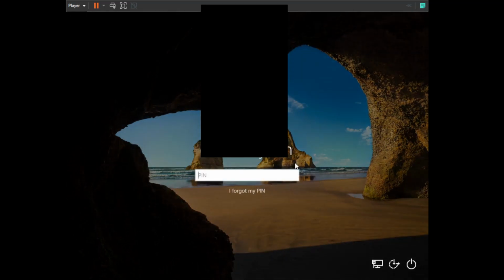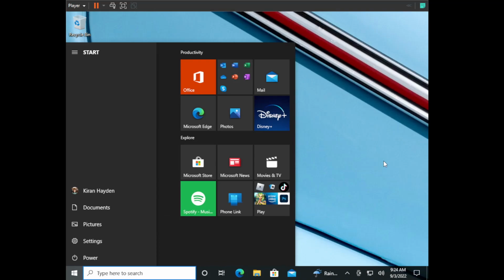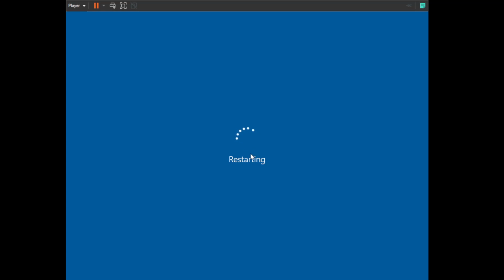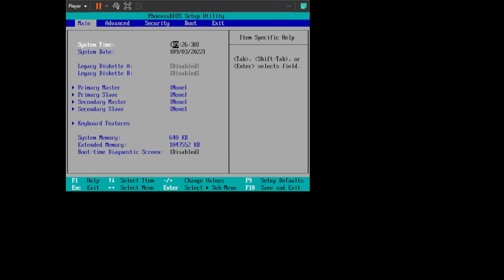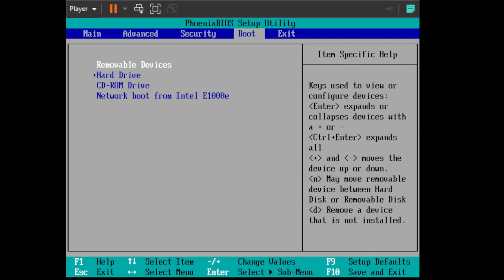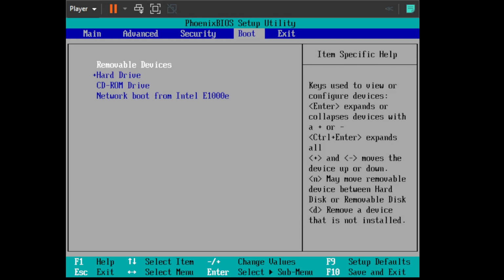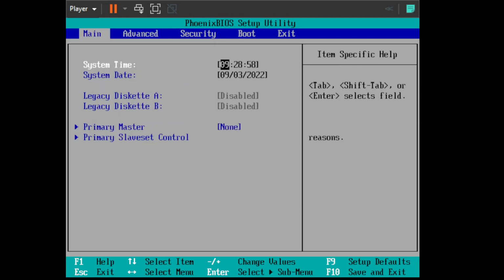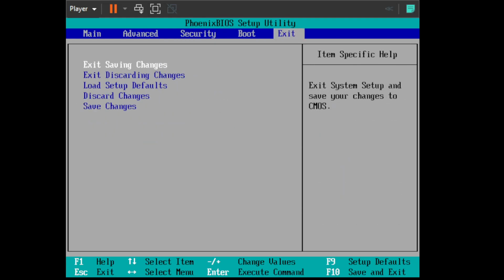What Is BIOS? (And How To Get Into It)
Ever wondered what the BIOS in a computer is? Well, in this video I will not only tell you what it is, but also how to get into it!

00:00 Introduction
00:18 How To Get Into The BIOS
03:05 What Is The BIOS?